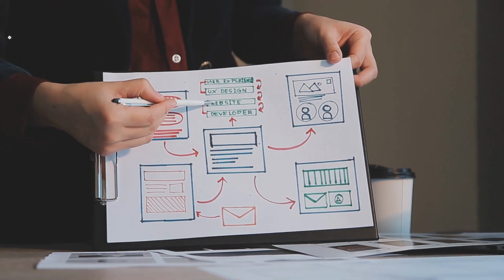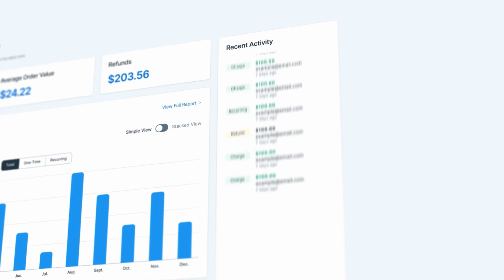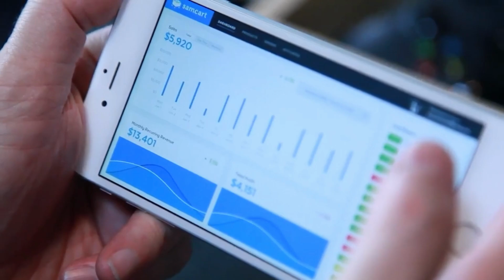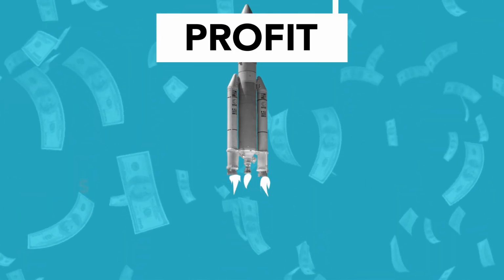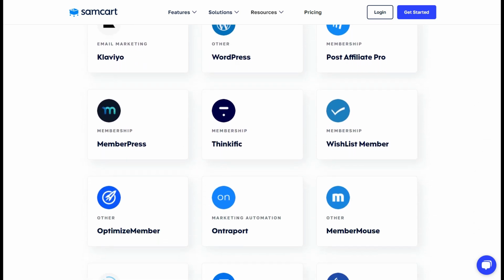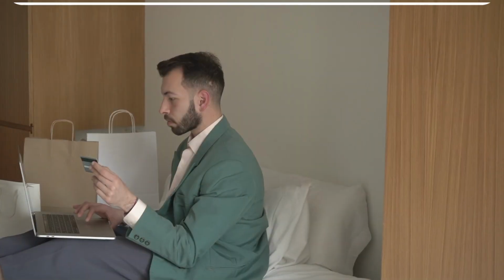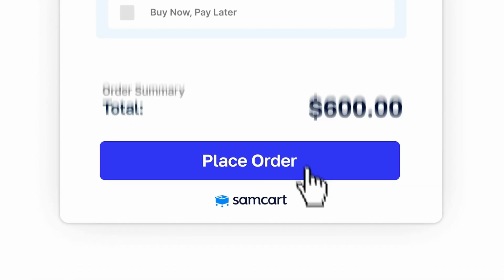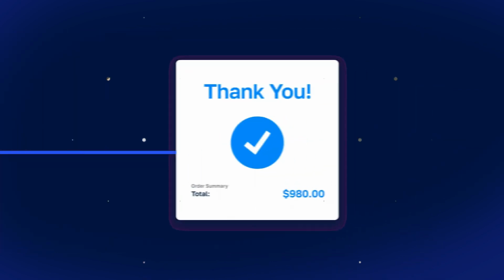Samcart Review 2025: Is It The Best CRM Tool For Automating Conversion-Optimized Checkout Pages?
SamCart is an e-commerce platform that simplifies the process of selling digital and physical products online. It is aimed primarily for entrepreneurs and creators searching for a simple way to develop high-converting checkout pages and improve their sales funnels.

SamCart offers tools for creating customizable and conversion-optimized checkout pages without requiring substantial technological knowledge. Users can quickly adjust the look and content of their checkout pages to fit business branding and improve customer experience, reducing cart abandonment and increasing sales conversion rates. Samcart supports a variety of payment gateways and integrates with email marketing platforms and CRM systems.